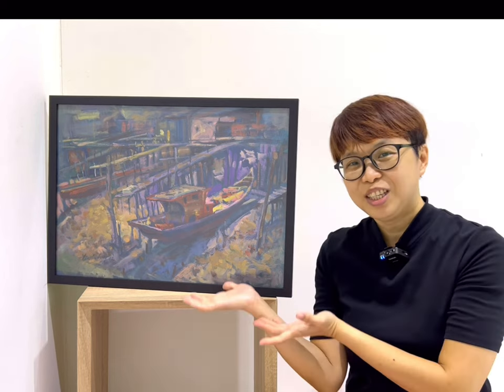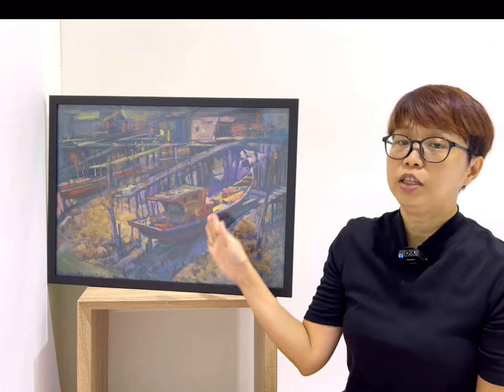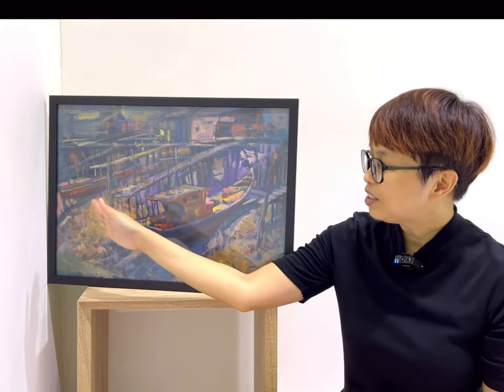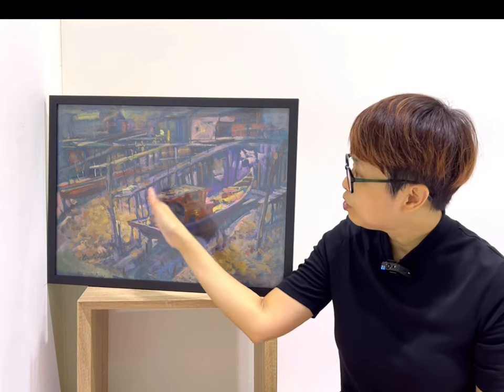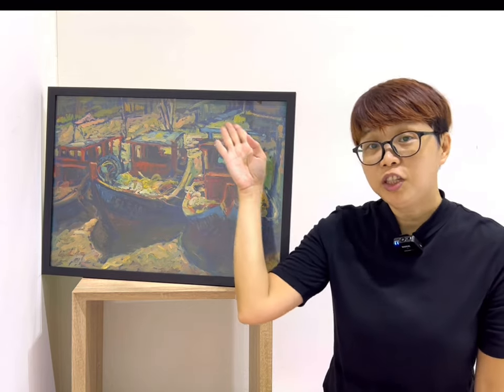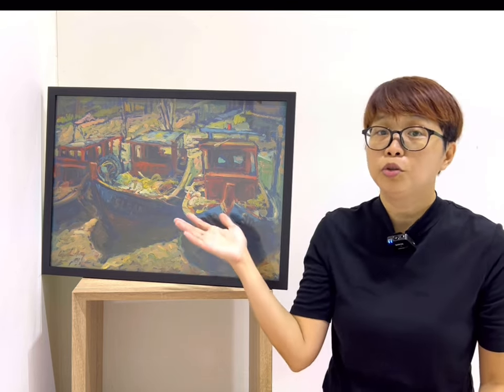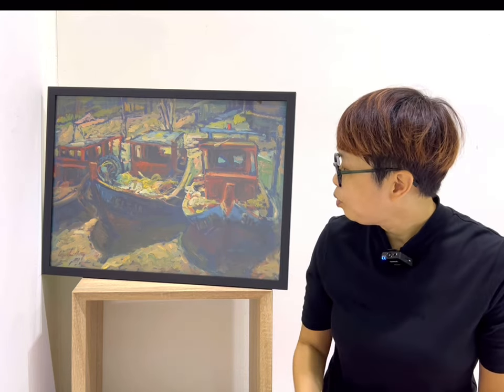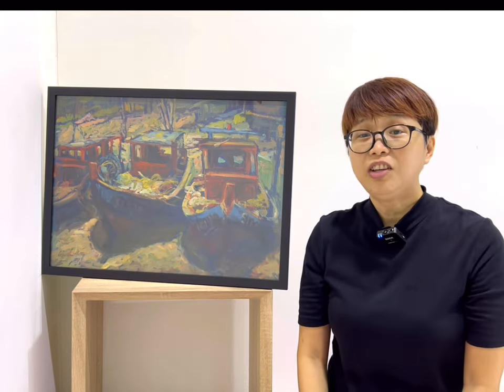Paintings of Pulau Ketam In Malaysia by Low Hai Hong - My Father's Paintings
Three beautifully drawn oil on paper paintings of Pulau Ketam, a fishing village off the coast of Port Klang in Selangor, Malaysia by second generation Nanyang artist Low Hai Hong.